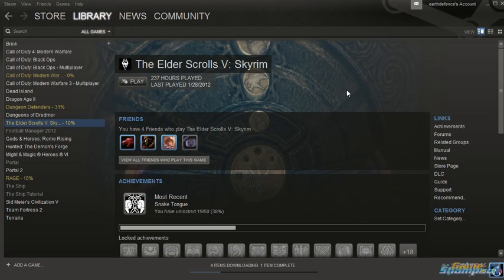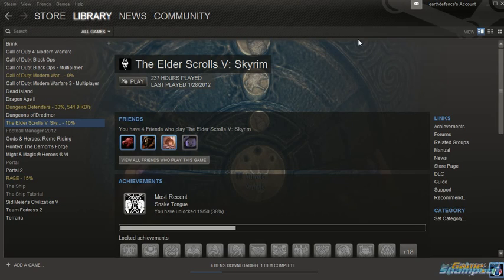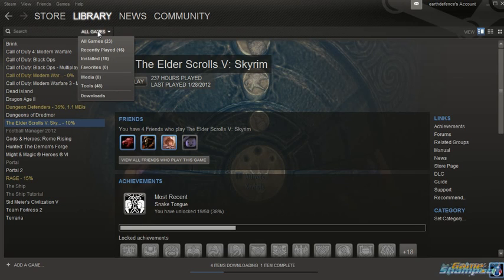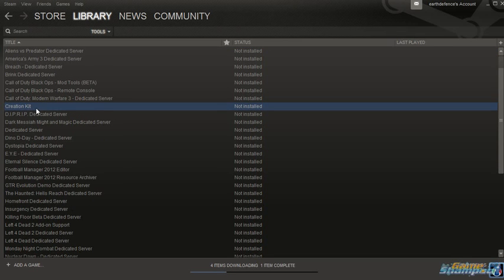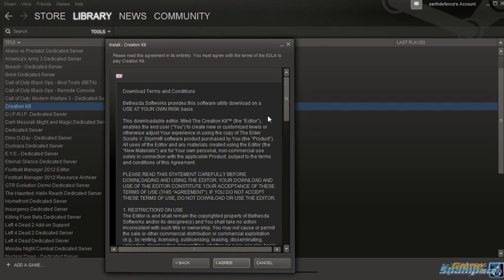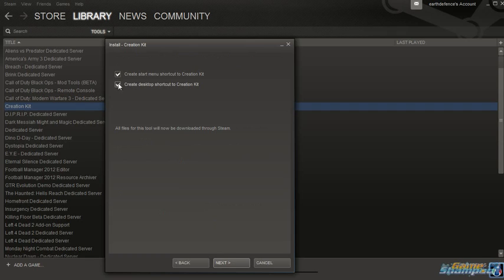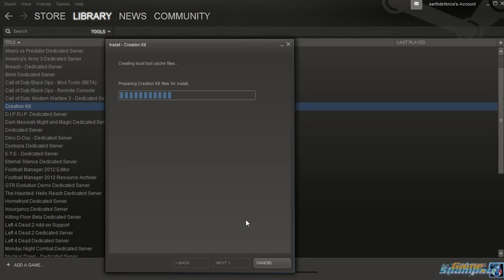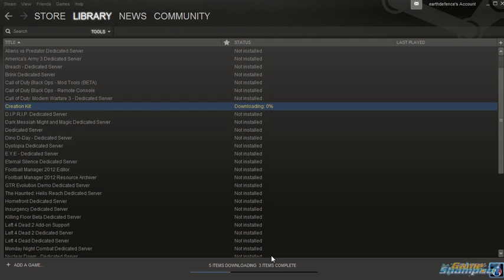Skyrim Creation Kit Tutorial: How to Install the Skyrim Creation Kit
This video tutorial shows how to install the new Skyrim Creation Kit which lets everyone do mods for Skyrim.